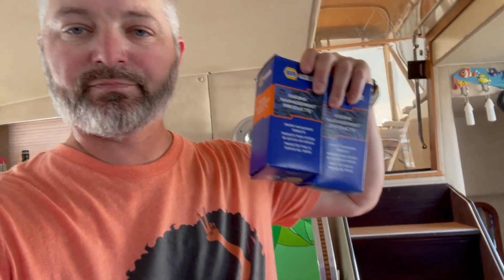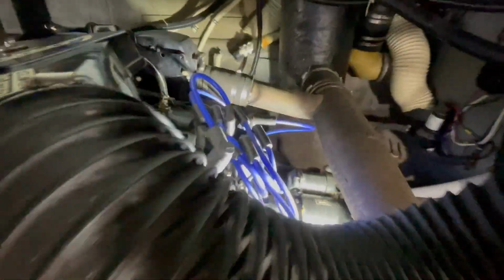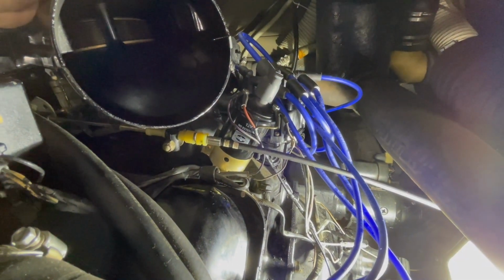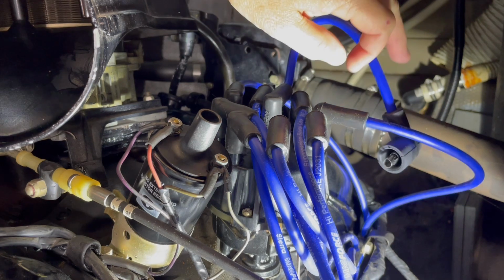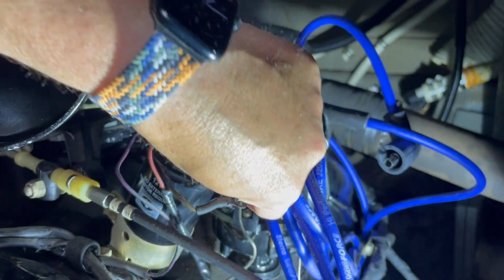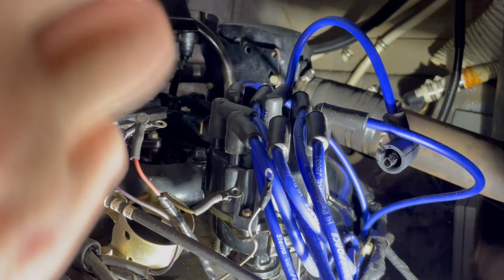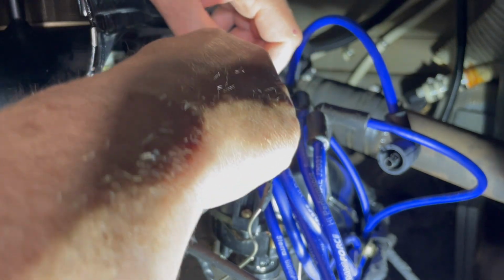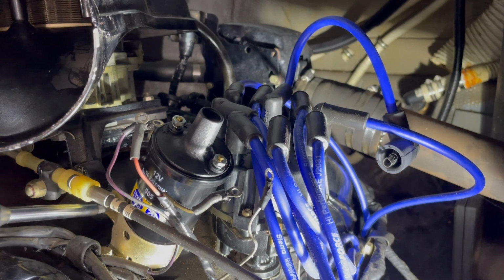MV Thirsty Whale, 1984 Chris-Craft Catalina 381, Replacing an Ignition Coil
With the starboard engine not running correctly above 2200rpm, I start troubleshooting by replacing the ignition coil. Enjoy!

Boat Specs:
- Model: 1984 Chris-Craft Catalina 381
- Length: 38’, LOA (with factory swim platform & anchor): 40’ 5”
- Beam: 14 4”’
- Dry Weight: 21,600 lbs
- Fuel Capacity: 420 U.S. gallons
- Water Capacity: 65 U.S. gallons
- Waste Capacity: 42 U.S. gallons
- Draft: 36”
- Engines: 2 x 7.4 litre Mercruiser Bluewater 340 MEI, carbureted, gasoline,
     raw water cooled, rated at 340 HP each, 680HP total
- Transmissions: 2 x Borg Warner Velvet Drives, Direct-Drive configuration, 2.57:1 ratio
- 20,000 BTU reverse cycle heating/air conditioning
- Sleeps 6 comfortably